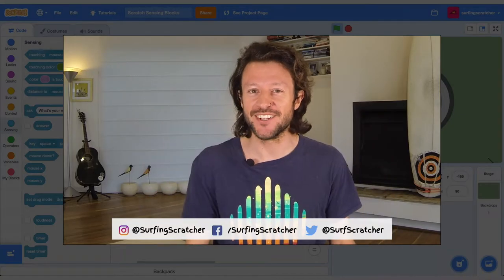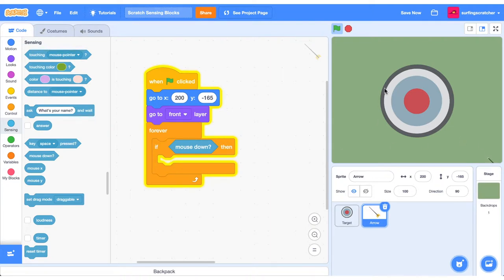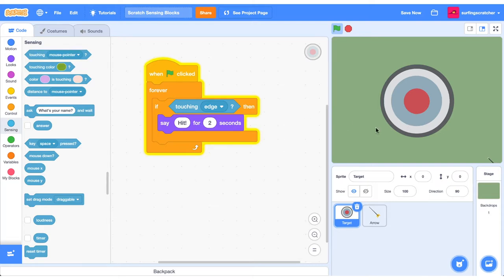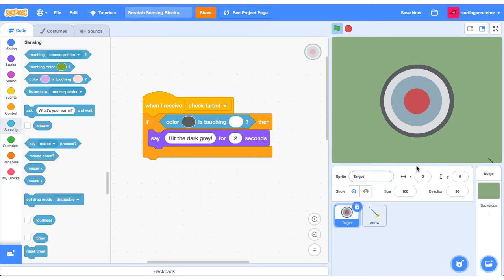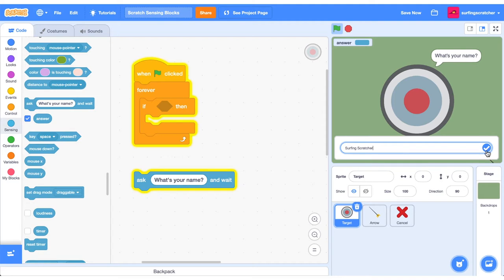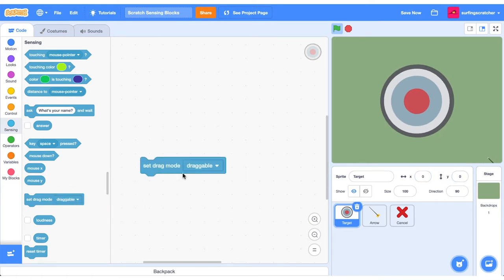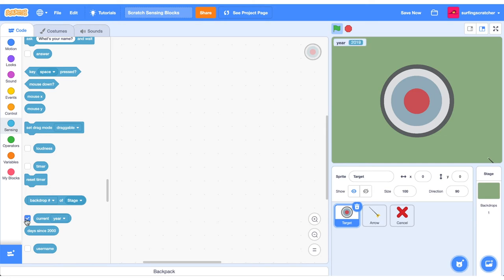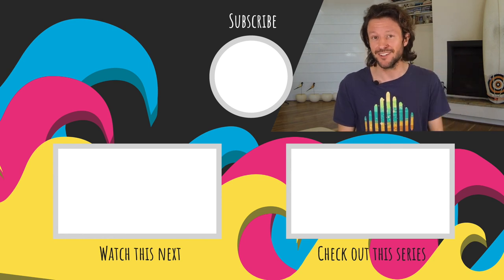Scratch Sensing Tutorial | Example with Scratch Color Sensing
Check out this Scratch sensing tutorial to see how each block works. We use sensing blocks in Scratch to detect collisions between sprites and detect user input such as key presses or text from users. Love my tee?

Surfing Scratcher receives a percentage of the purchase price when you make a purchase through this link.

*** Video Description ***
In this Scratch 3 basics tutorial, we’ll explore the ‘Sensing’ category. This category contains all the blocks that relate to detecting collisions and user input. Scratch can detect interactions between sprites by using the touching block and the color sensing blocks. There are a couple of caveats that we cover including a way to cancel the ask and wait dialog box. We’ll explore the key pressed blocks and inspect the current blocks that refer to the local time of the user’s computer.